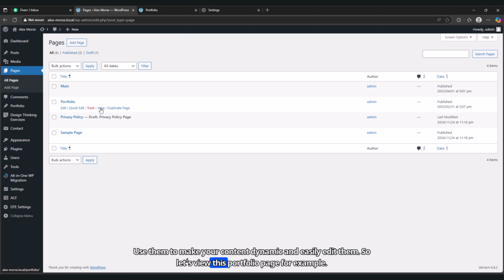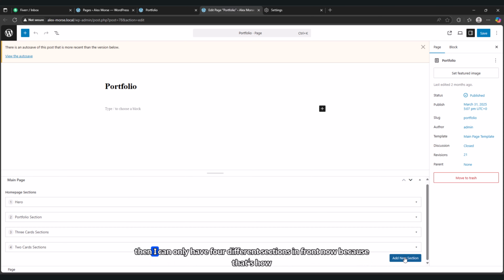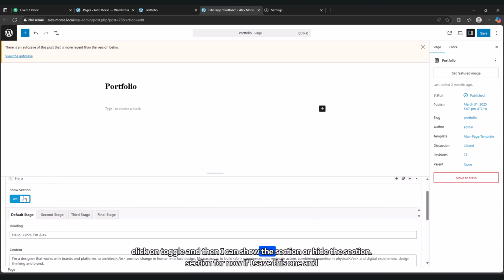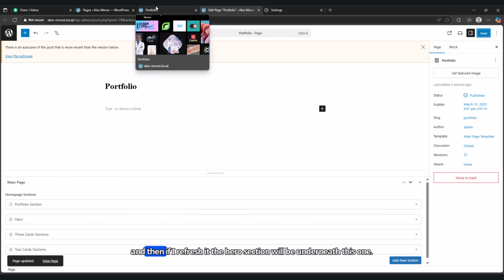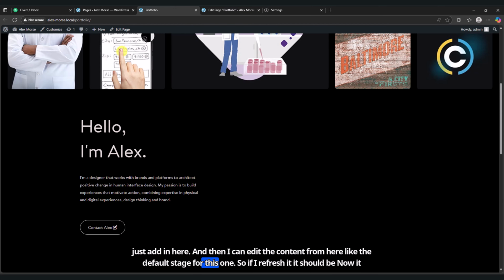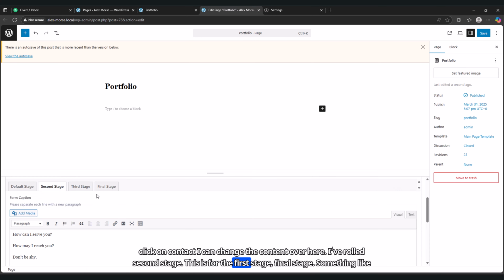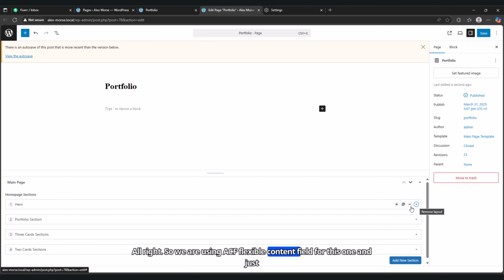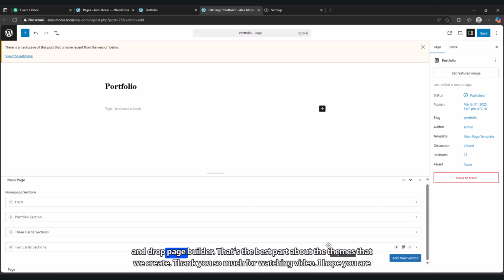Showcase: Custom WordPress Theme Using ACF Flexible Content for Scalable Layouts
🚀 Looking for a flexible, fully custom WordPress website?
Here’s a live demo of a custom WordPress theme I developed using Advanced Custom Fields (ACF) Flexible Content(Figma design to WordPress theme conversion) — a powerful way to build modular and scalable websites tailored to client needs.

In this video, I showcase:

A dynamic, client-friendly backend interface

Custom layout blocks built with ACF Flexible Content

Seamless content control without bulky page builders

Clean, lightweight, and fast code optimized for performance

💼 Ideal For:
Small businesses, agencies, bloggers, portfolio sites, and anyone who wants full control over their content without sacrificing performance or design.

📬 Need a WordPress site like this?
I'm available for freelance WordPress development. Let’s work together!

📌 Built With:

WordPress

ACF Pro (Flexible Content)

PHP, HTML, and SCSS

Fully responsive and optimized for SEO